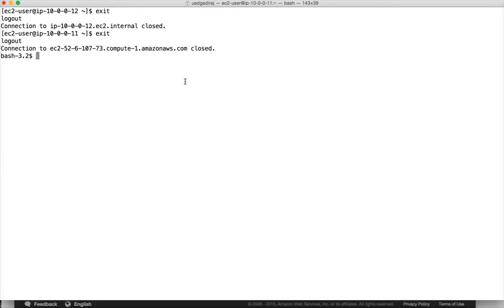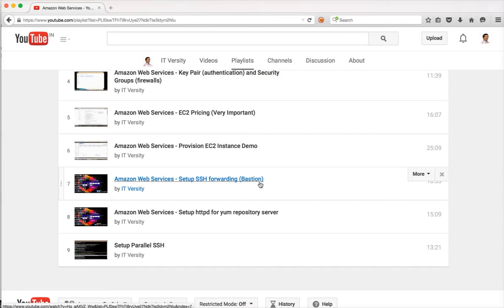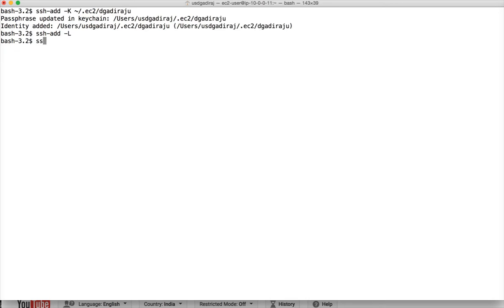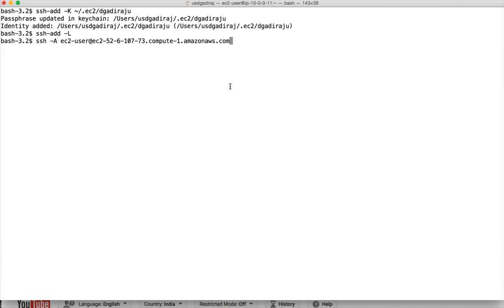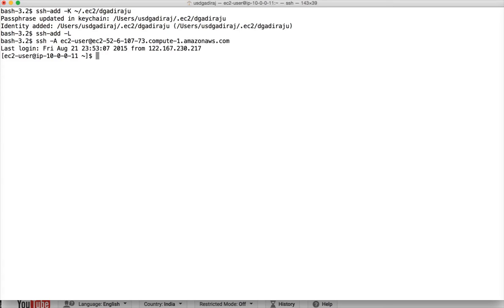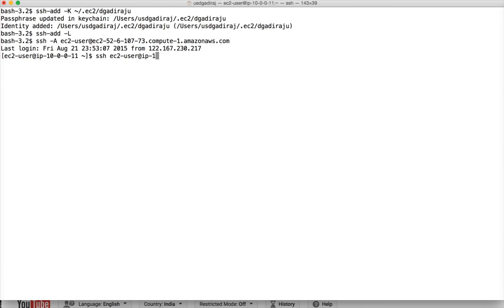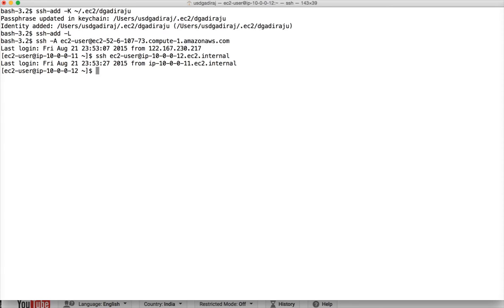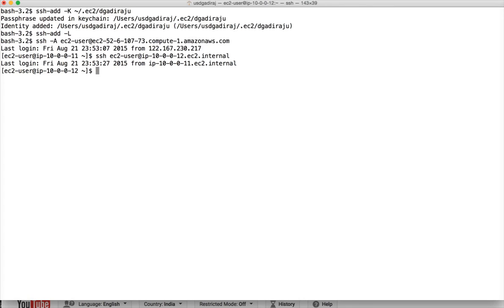Amazon Web Services - Mac - Setup SSH Forwarding (Bastion)